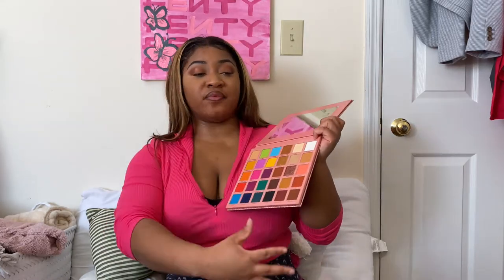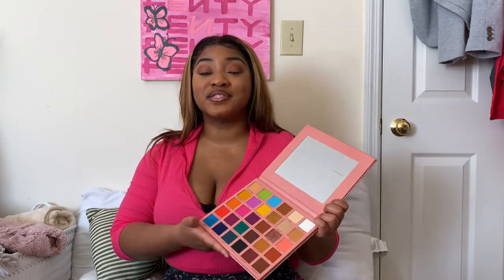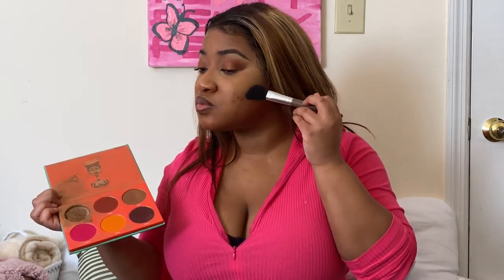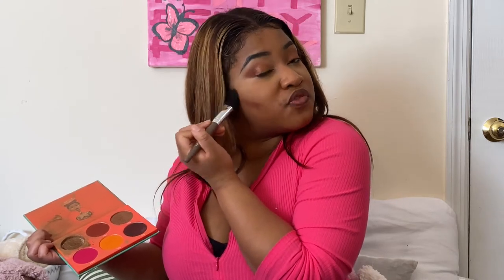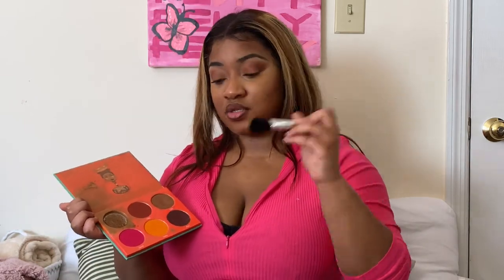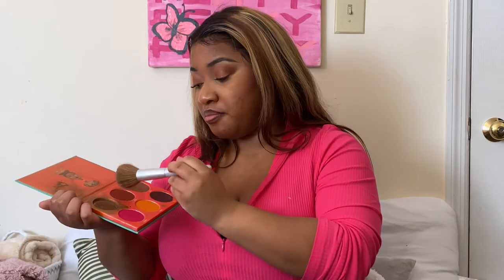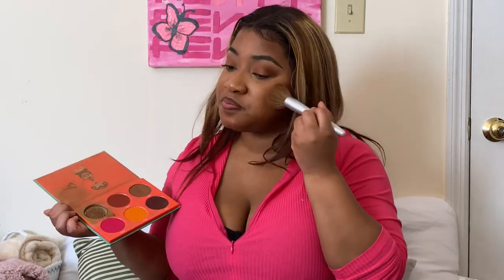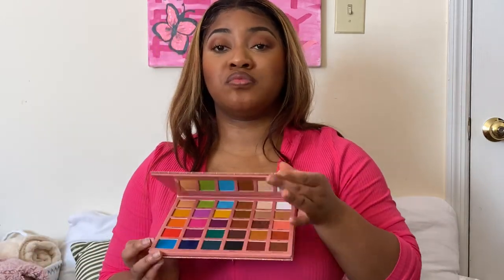YOUR FAV MAKEUP BRANDS DISAPPOINTING YOU LOVE? TRY THIS LAYERING BLUSH TUTORIAL | DES2IMPRESS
After this video, I want to see EVERYONE BLACK layering their blushes. Effective: IMMEDIATELY.

♕𝔉𝔄𝔔𝔰♕
- Name: Desi
- Birthday: Oct 30
- When did you start blogging: July 2013
- Why types of videos: fashion, beauty, lifestyle thrown with music and gaming
- What camera do you use: iPhone 11 Camera, 60 on 4K
- What education: Bachelor of Science Business Administration with a Marketing concentration